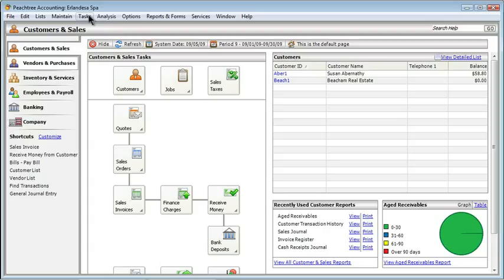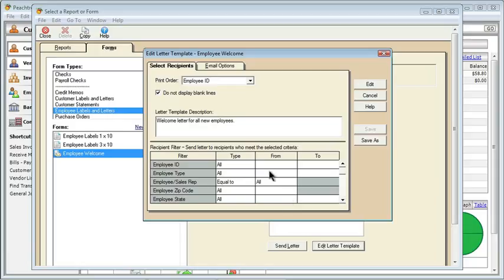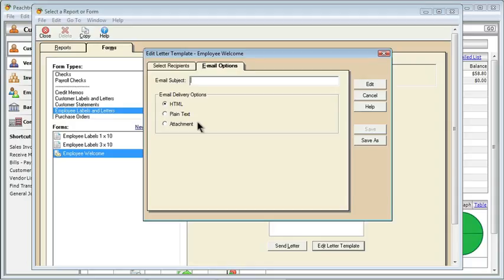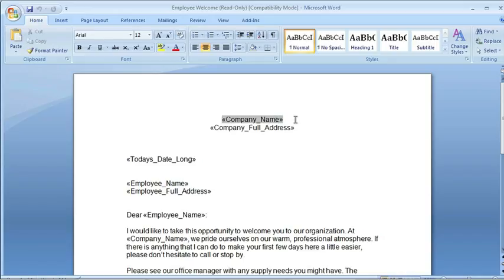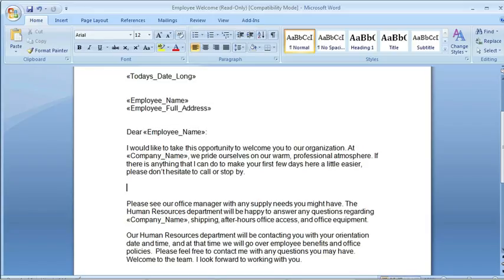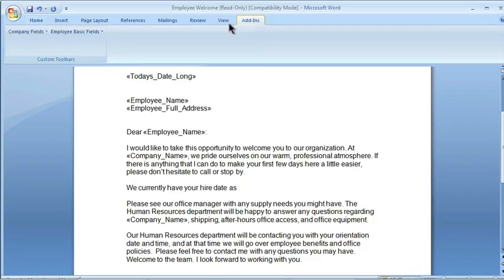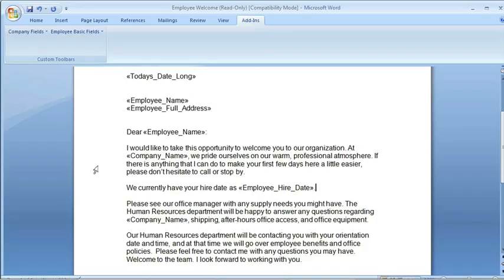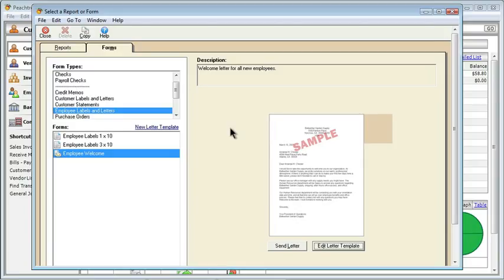4 Writing Letters & Mail Merge